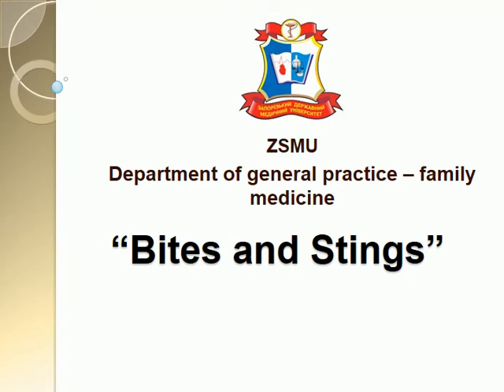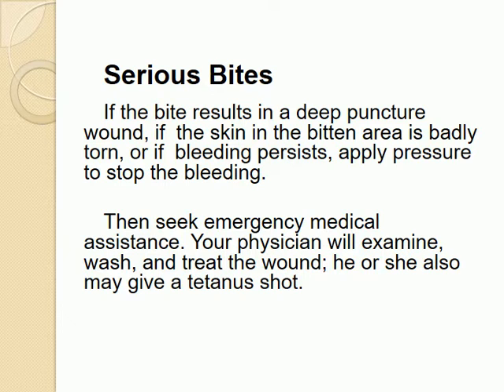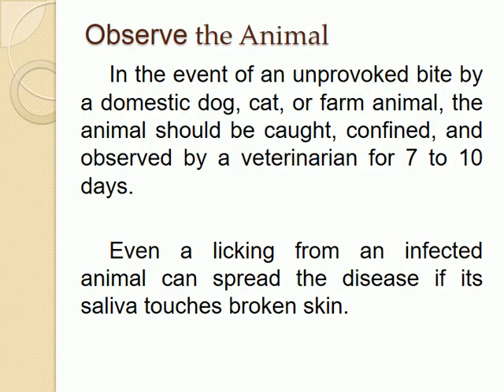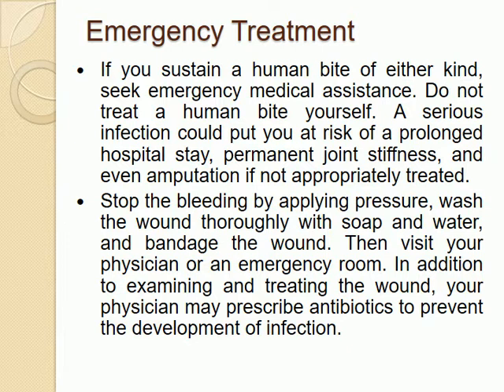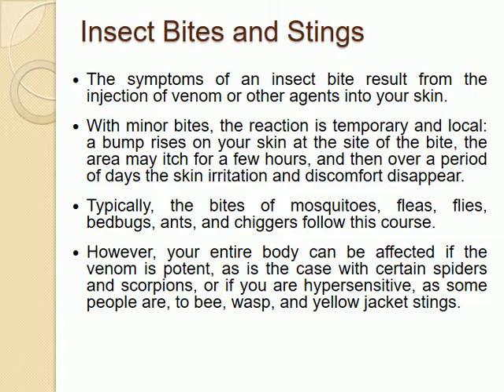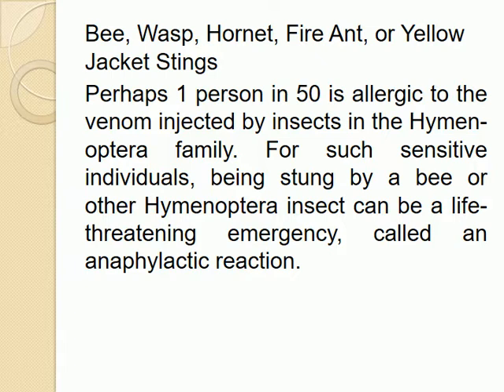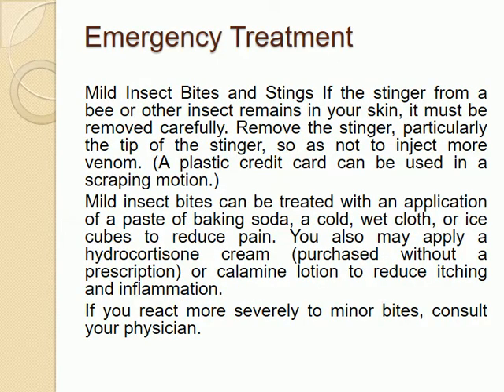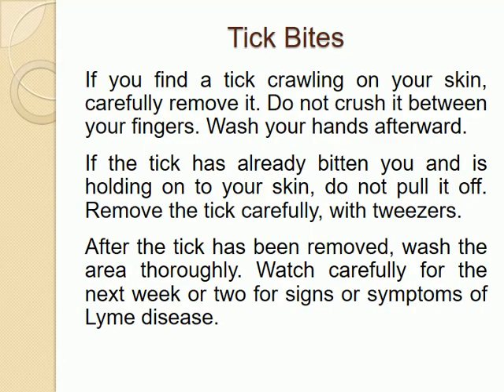Bites and Stings